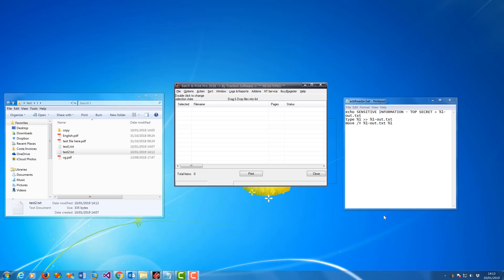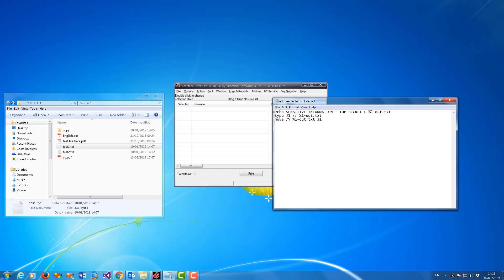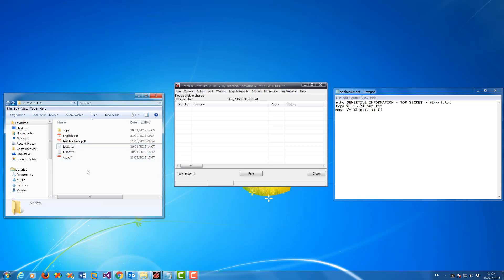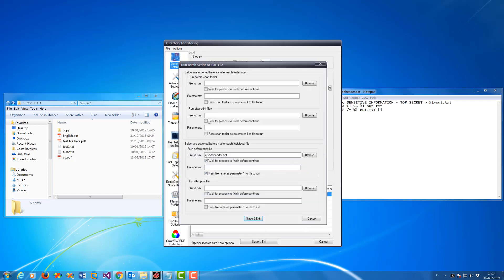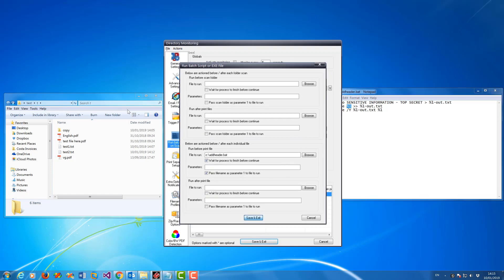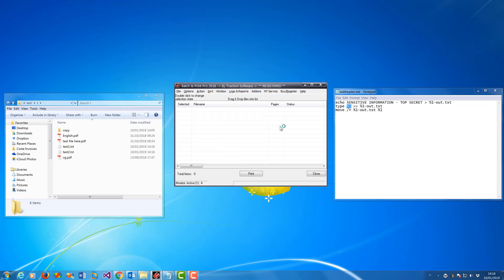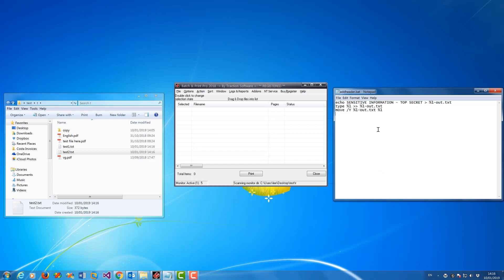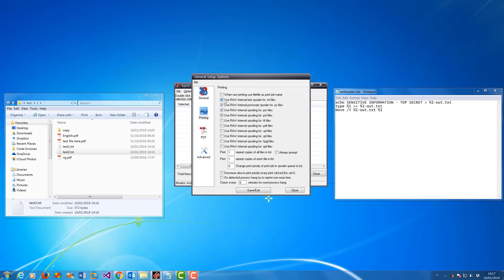How to add header or footer text to text files in batch and print them in real time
Batch & Print Pro is for batch printing documents from a retain-able list which can be automatically printed in document sequence of your choice, All associated shell printable documents are supported, e.g. PDF, MS Word, HTML, Text Files, Image formats, Excel Spreadsheets, PowerPoint Presentations and many more.

Minimum Requirements:-
Windows XP or greater.
50mb of disk space for installation.
15mb of memory.